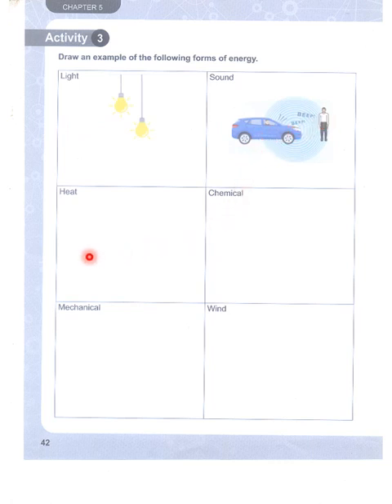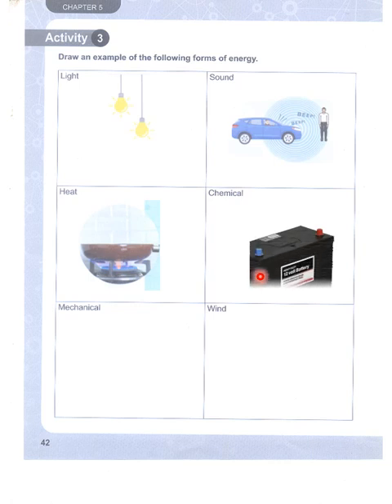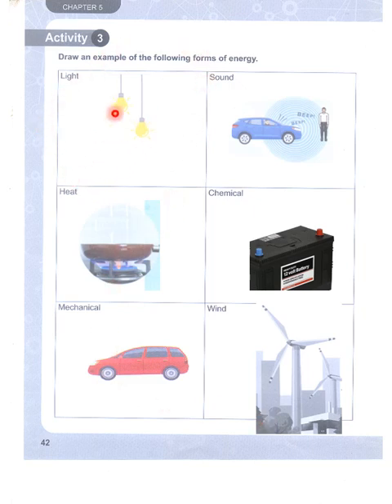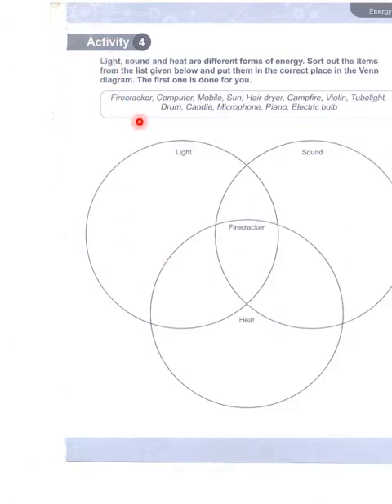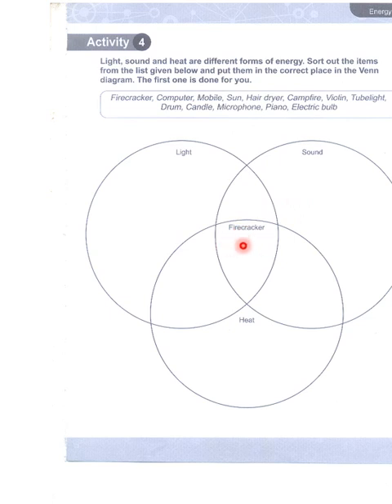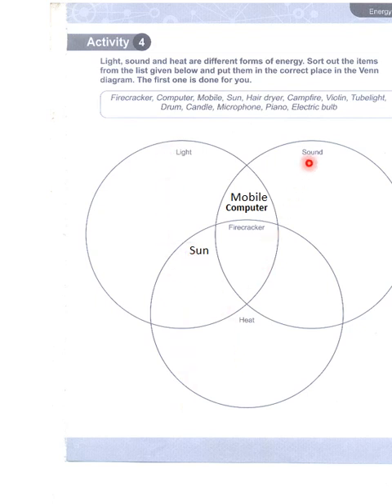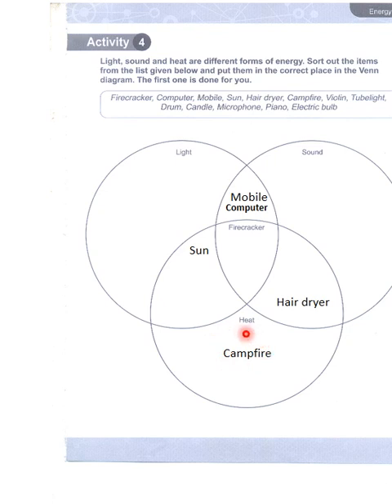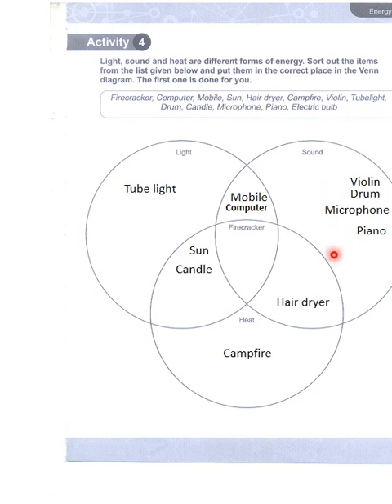Adventures in Science 4. Activity Book 4. Chapter5. Energy. Page 42,43. Forms of energy (Examples)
APSACS. Adventures in Science 4. Activity Book 4. Chapter5. Energy.  Page 42,43. Forms of energy (Examples). How to show the different forms of energy by drawing a sketch of the sources? What kind of energy source can give different forms of energy?